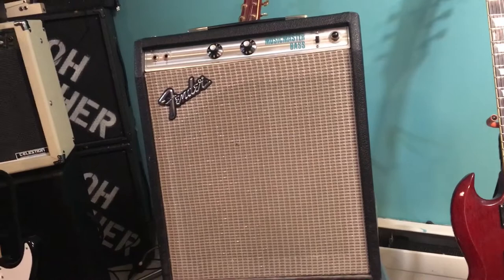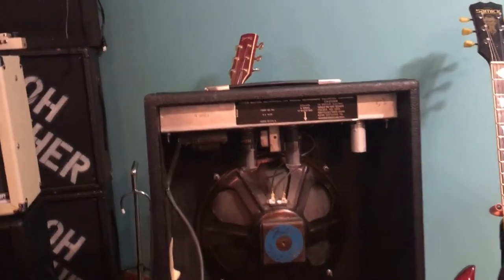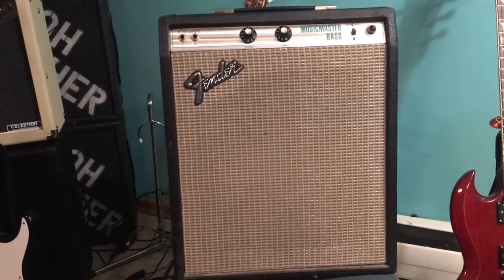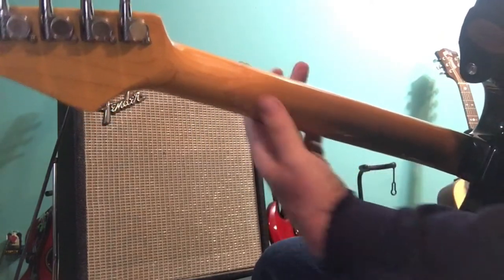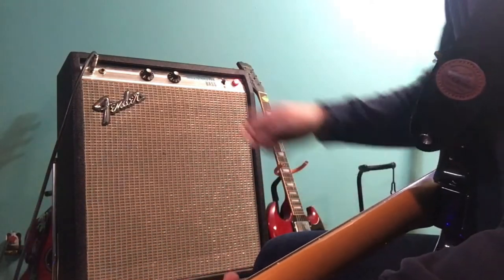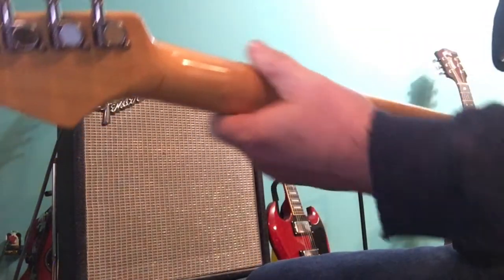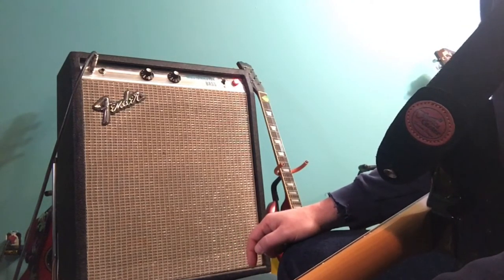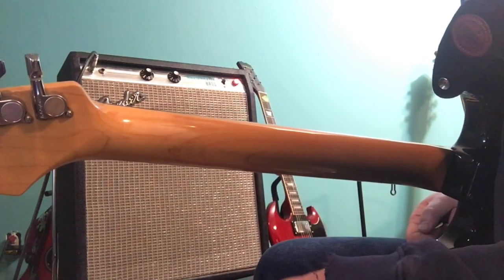1976 Fender Musicmaster Bass Amp Review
You've probably seen one of these funky little bass amps at a flea market or in a basement or pawnshop - but the secret is out! This is one of the sweetest GUITAR amps you'll find! Check out the Classic Guitar Rock shop